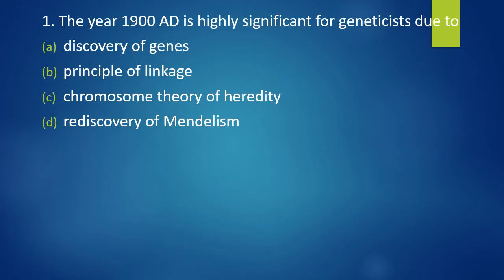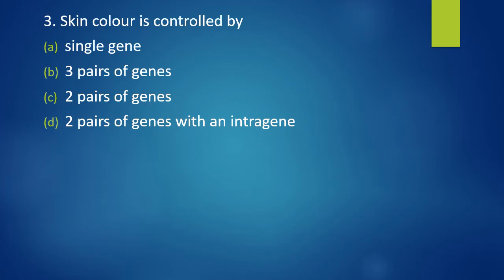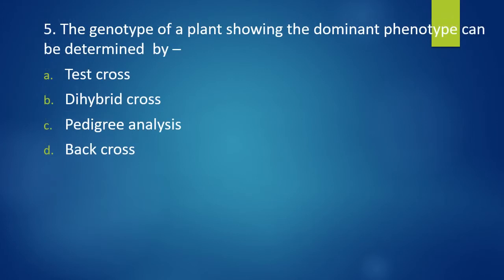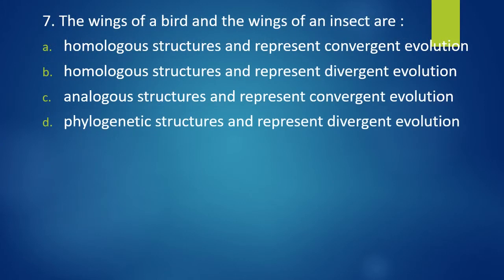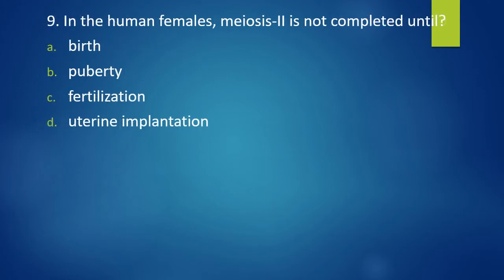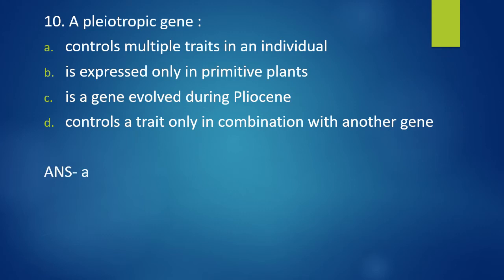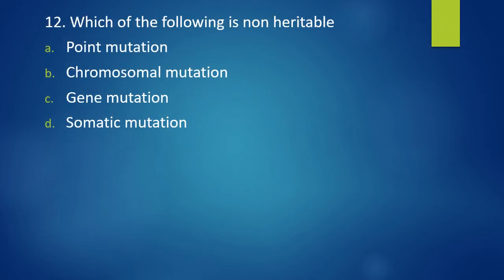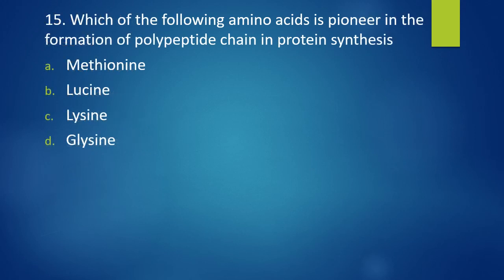NEET 2022 Daily MCQs Practice (21 January)- Unit 7 Genetics and Evolution